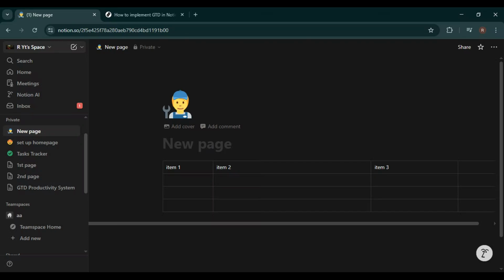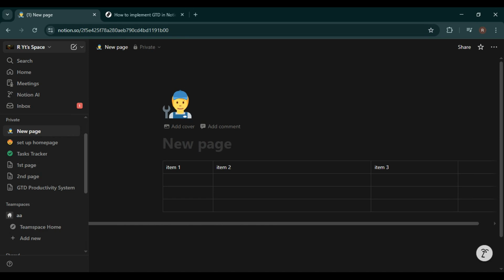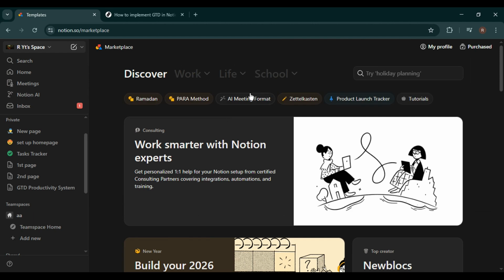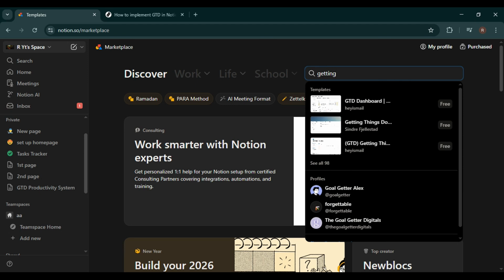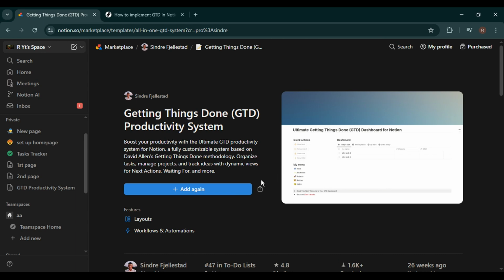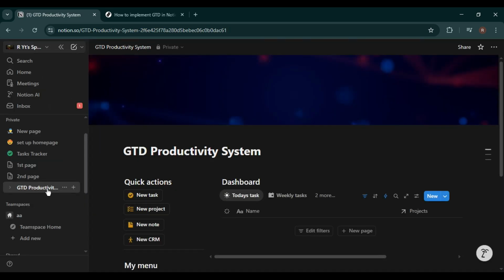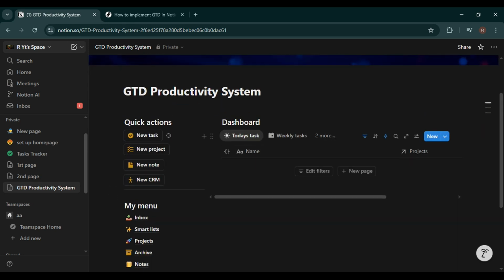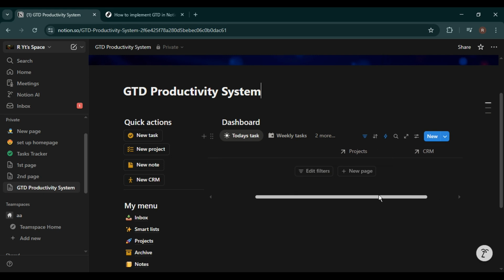How To Implement GTD In Notion (2026 Easy Guide)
Learn how to implement the Getting Things Done GTD system in Notion using a ready-made template step by step. This easy guide helps you set up a powerful productivity workflow in minutes.

Timestamps:
00:00 Intro and overview of GTD in Notion
00:29 Opening Notion and accessing page options
00:52 Opening the Templates library
01:14 Searching for Getting Things Done template
01:39 Selecting the GTD template
02:05 Adding the template to your workspace
02:29 Opening the GTD Productivity System